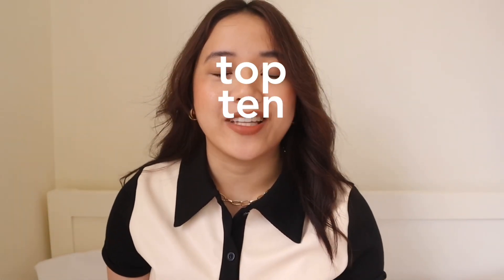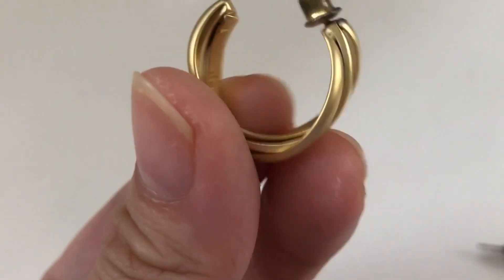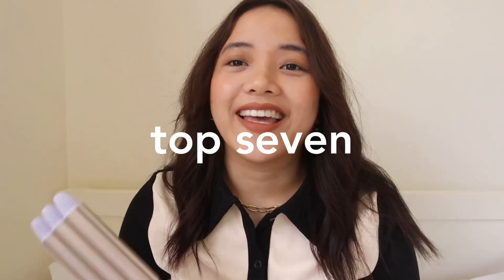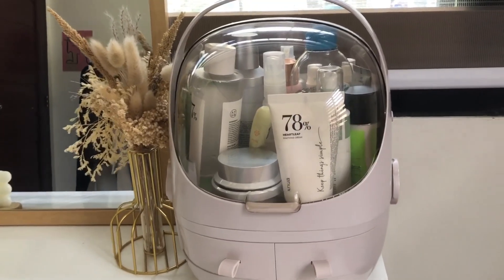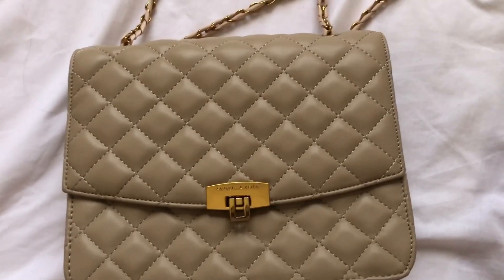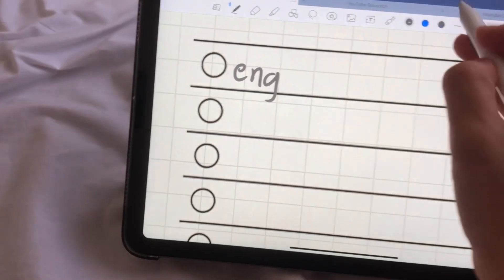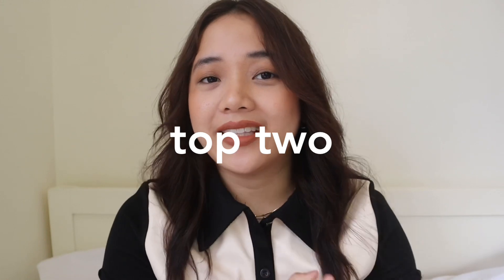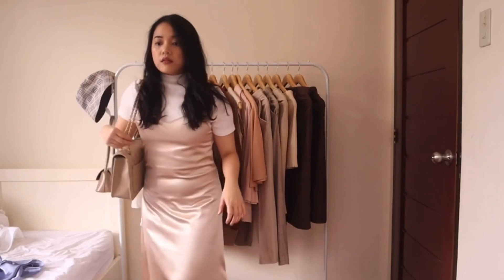MY TOP 10 SHOPEE FINDS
I'm back with another shopee haul but this time, I'm showing you guys my TOP 10 Shopee finds! These items right here are very affordable and at the same time, very useful! Also, 7.7 Shopee Sale is near! Make sure to add to cart these items!

Hypoallergenic S925 Silver Needle 14K Gold Plated C Shaped Twist Earring
3 Barrels Curling Iron Hair Waver Large Wave Perm Curler/ Mermaid Hair Curler

Camera and Editing Software:
Iphone X and Canon M50
VLLO and Imovie